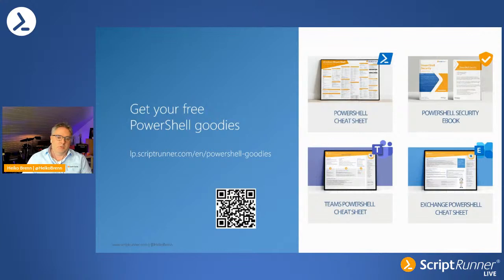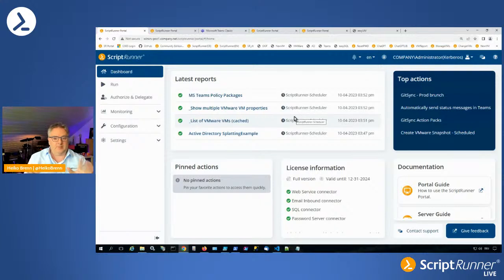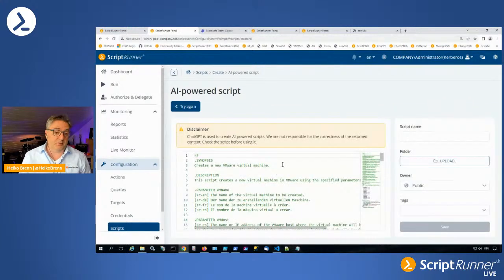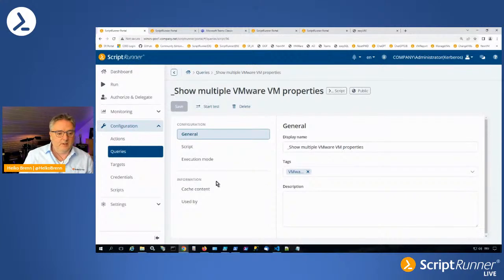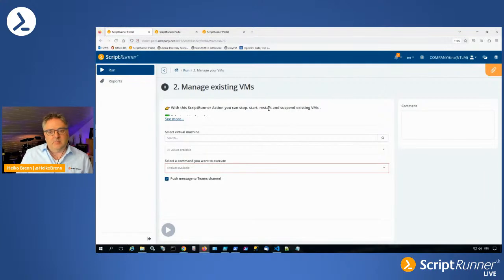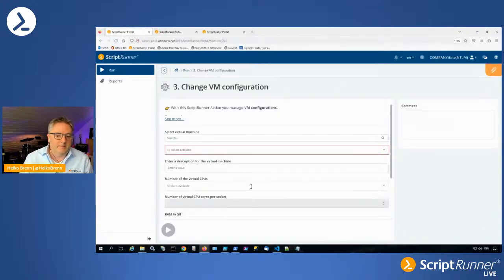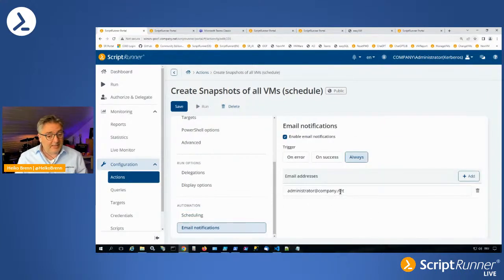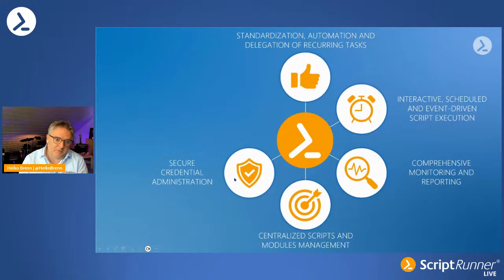ScriptRunner LIVE: Manage VMware like a Rockstar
In this 30-minute live session, you learn how ScriptRunner can help you

- Save time by automating VM creation and management
- Delegate tasks like managing snapshots to help desk teams or junior admins
- Automatically creating vSphere reports
- Audit and monitor all PowerShell activities